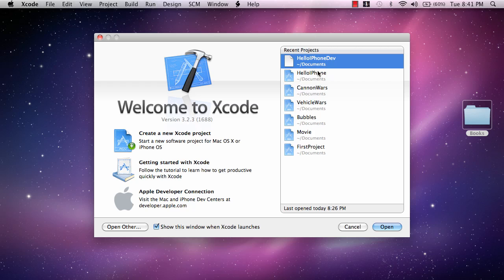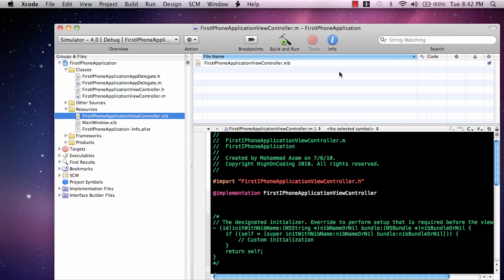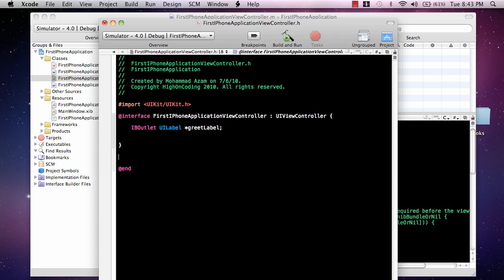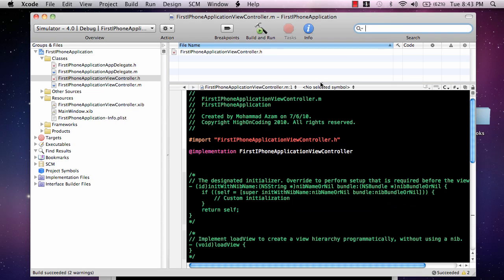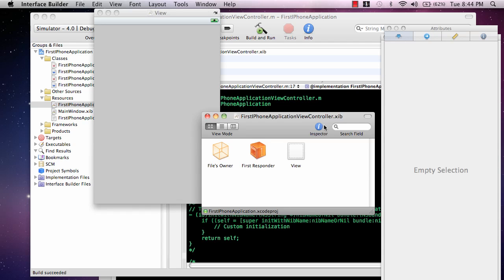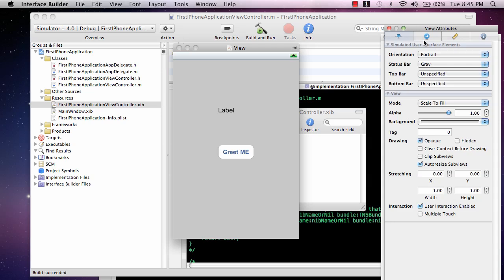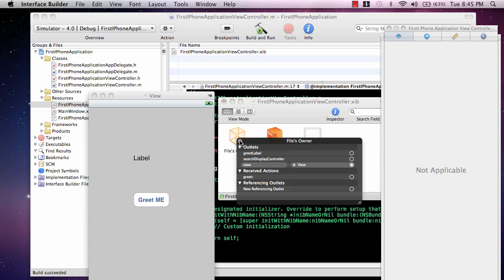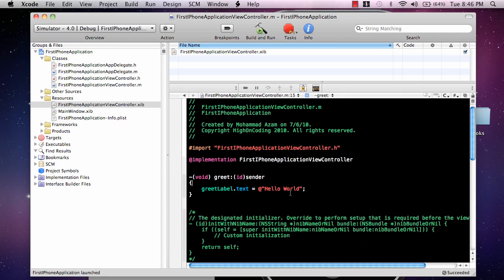Introduction to IPhone Development